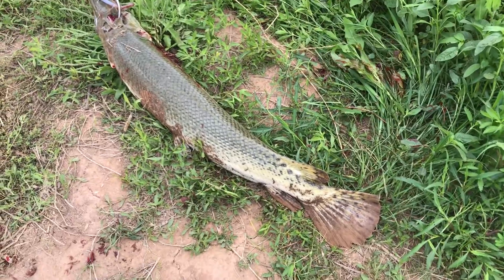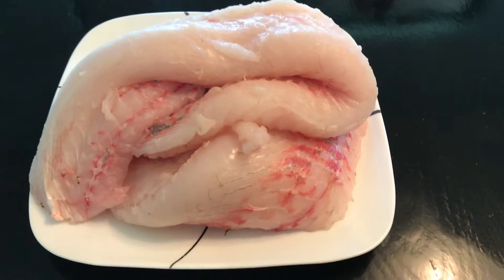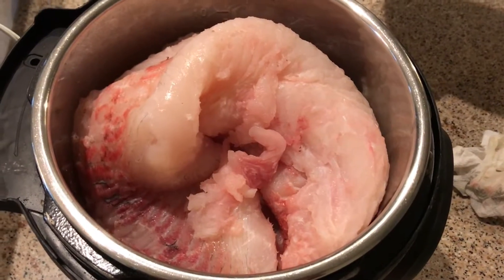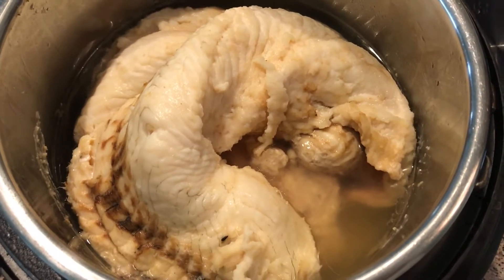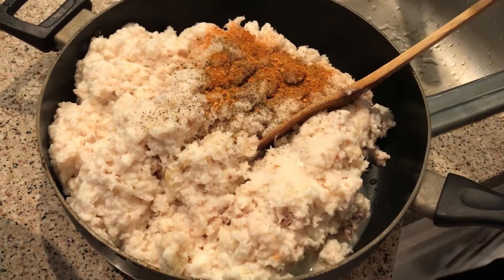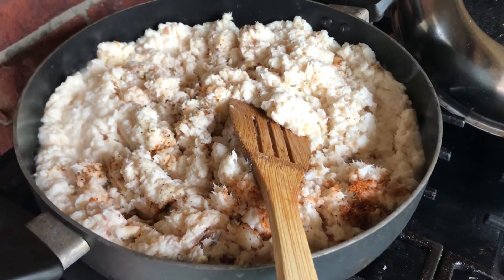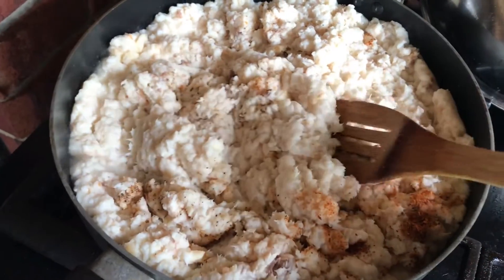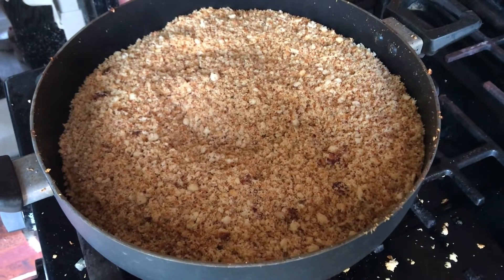FunAmericanLife 190: Catch alligator gar and make fish power – very good to go with salad